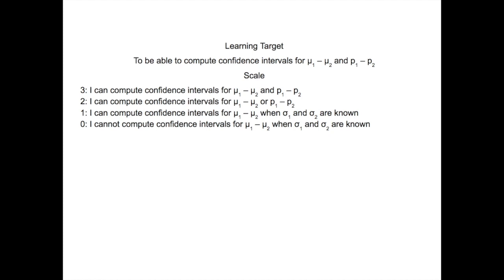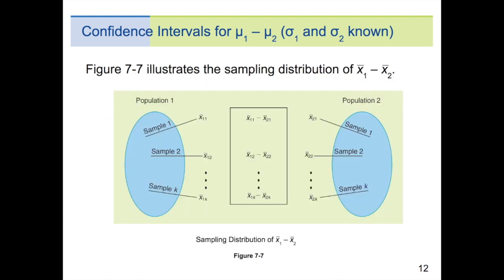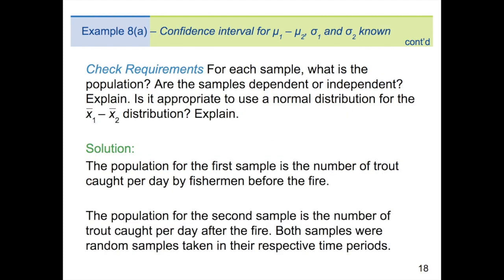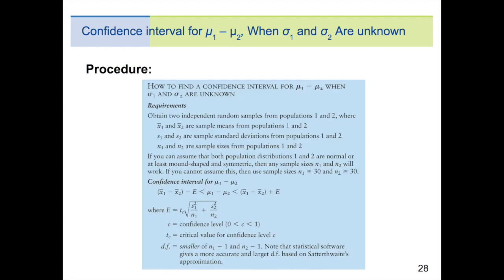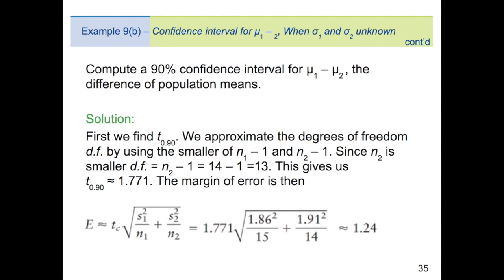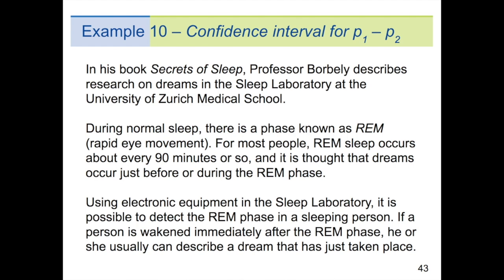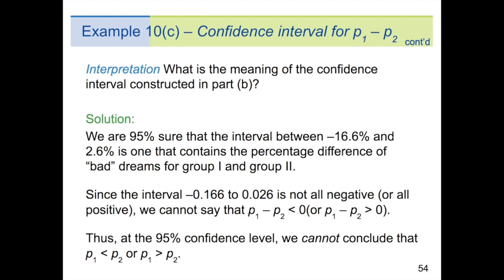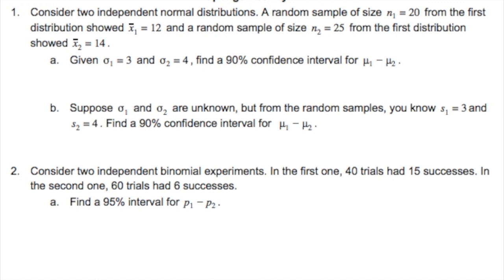Estimating Differences in Means and Proportions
This video is about Estimating Differences in Means and Proportions